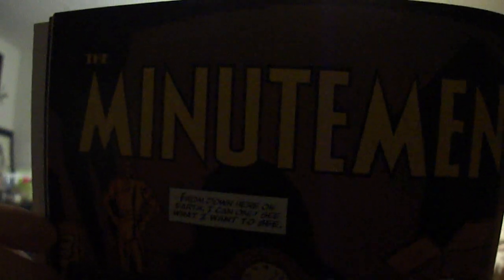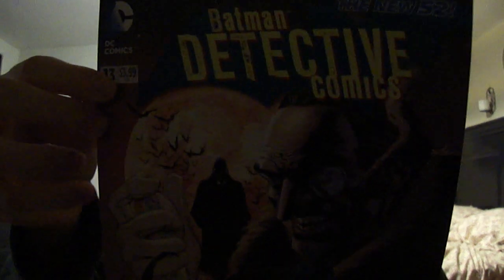Before Watchmen: Minutemen Review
So here you guys go! This is my second review video in which I talk about the Minutemen from the Before Watchmen series. I hope you guys can dig it. If you have any request leave it in the comment section below.